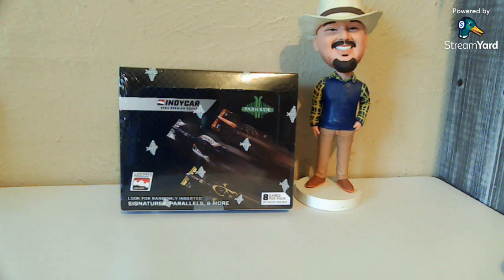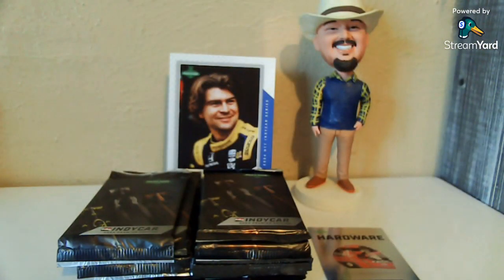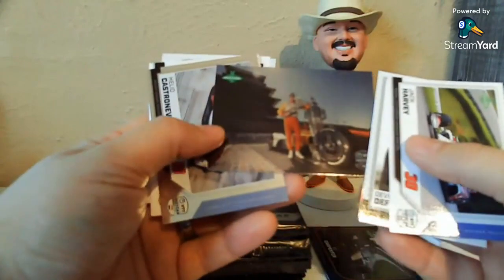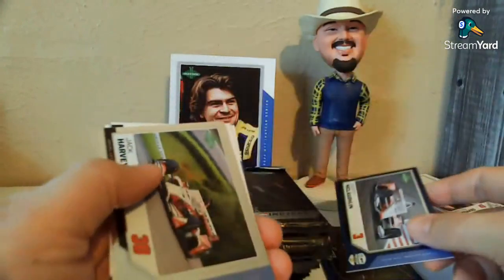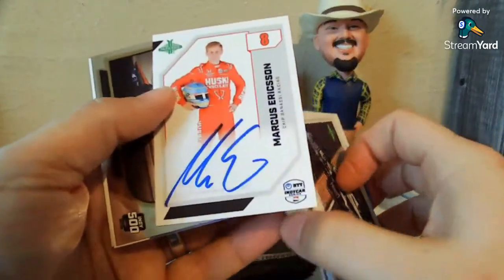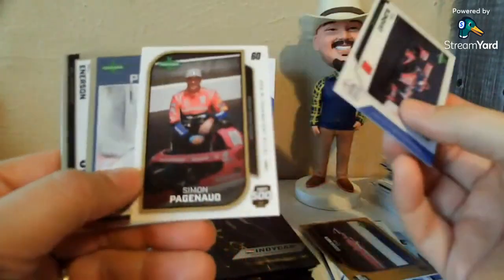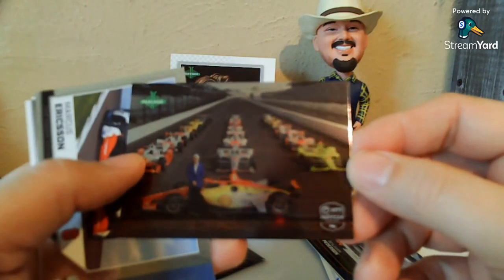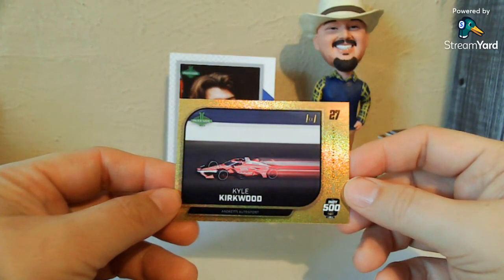2024 Parkside IndyCar Box Opening | Box #3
My eBay items for sale